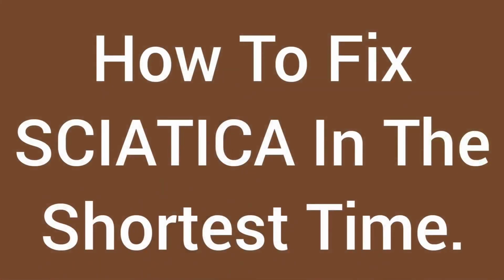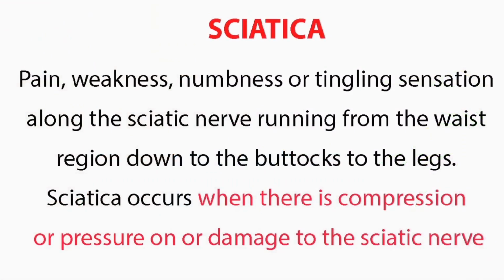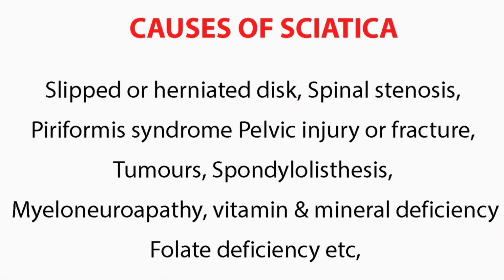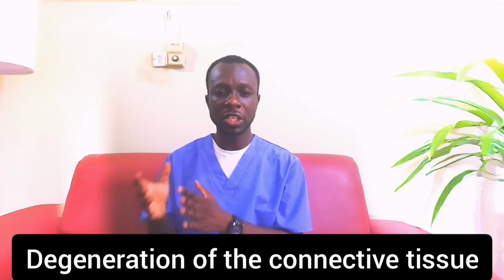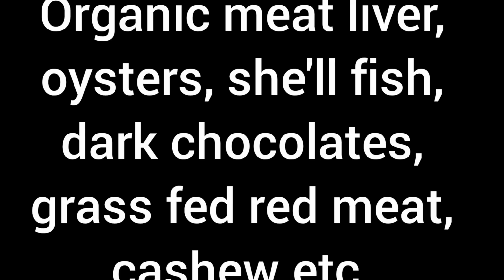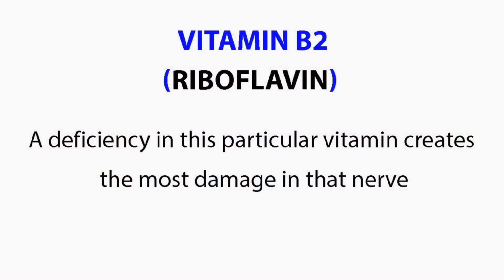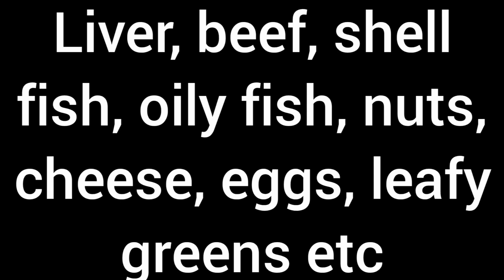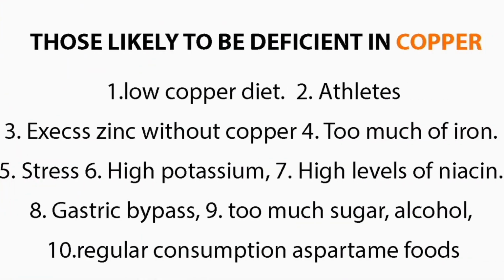How To Fix Sciatica In The Fastest Time Possible | Dr.Raylee - 2026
In this video, I talk about sciatica: how to fix Sciatica in the fastest time possible.

00:00 Introduction
00:55 What is sciatica?
01:15 The sciatic Nerve
01:35 Sciatica Causes
02:40 Copper for sciatica
03:25 Copper rich foods
04:13 Vitamin B2 for sciatica
04:42 Vitamin B2 rich foods
05:24 Copper deficiency risk factors
06:25 Copper therapies

Sciatica goes by several names like Sciatic nerve dysfunction; Low back pain or Lumbar radiculopathy. As sciatica is a symptom of a more specific medical condition, the underlying cause should be identified and treated so in this video, we going look at two key components in tackling sciatica, one important vitamin and one important mineral you need to fix sciatica.

Sciatica is that pain, weakness, numbness or tingling along the sciatic nerve running from the waist region down to the buttocks to the legs. It also provides sensation to the back of the thigh, the outer and back part of the lower leg, and the sole of the foot. Sciatica occurs when there is compression or pressure on or damage to the sciatic nerve.

The sciatic nerve comes all the way from your lumber spine to the sacral region down to the feet and It is the longest and largest nerve in the body. This nerve controls the muscles of the back of the knee and lower leg.
Causes of sciatica include: Slipped or herniated disk, Spinal stenosis, Piriformis syndrome (a pain disorder involving the narrow muscle in the buttocks), Pelvic injury or fracture, Tumours, Spondylolisthesis, myeloneuroapathy, vitamin and mineral deficiency, folate deficiency.

Recent studies show that this vertebral disc along the spine depend on this co factor mineral copper because the co enzyme needed to build collagen in the connective tissue needs copper and the vertebral disk is made up of about 70% collagen. So copper is the number one mineral needed when someone suffers from sciatica. Copper is also used by enzymes involved in neurons, nerve transmission and the myelin sheath so it is not surprising copper is the number choice when sciatica resulting from a displaced disc is recommended.

Foods rich in copper include organic meat liver, oysters, shell fish, dark sugar free chocolates, grass fed red meat, cashes.
For supplement: 2mg of copper per day for stat and slowly increase that over a period of one month. To heal the disc and nerve and after a month, you can reduce or adjust it to see what dosage which works for you.

The vitamin you need will be vitamin b2 (riboflavin). The sciatic nerve needs nutrients to function effectively but a deficiency in this particular vitamin creates the most damage in that nerve. A Vit. b 2 deficiency could be created because you are not consuming enough foods rich in this vitamin or commonly a problem with your gut or some type of malabsorption.

Some Foods rich in Vit. b2 include the liver, beef, shell fishes, mushrooms, oily fish, nuts, cheese, eggs, green vegetables. So you go for a vitamin b2 supplement or the whole b complex to make sure you supply all the vitamins it needs because you could also damage your sciatic nerve from a deficiency in b12 and b1 which are very helpful in peripheral neuropathy.

Let’s look those likely to be deficient in copper:
1.low copper diet.
2. Athletes
3. A lot of zinc without completing with copper, you can end up with copper deficiency.
4. Too much of iron.
5. Stress or too much cortisol
6. High potassium
7. High levels of niacin.
8. Gastric bypass
9.  Too much sugar, alcohol
10. Regular consumption aspartame containing foods.

There are other different copper therapies for sciatica like bracelets, copper patches, copper cream

We seek to make informative research-based  health videos for you from wellness, healthy tips, home remedies and natural remedies. So if you got value from this video and would like to see more, you can send us a 'SUPER THANKS' by clicking the LIKE button at the bottom of the video. We greatly appreciate it. Thank you.